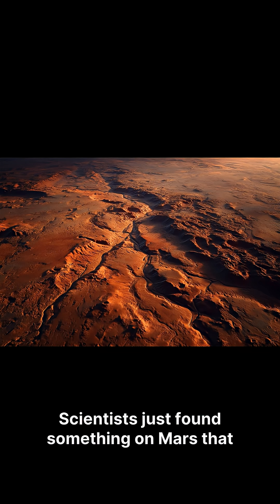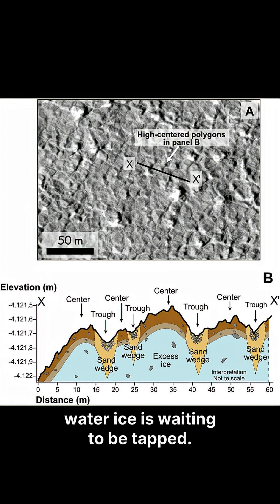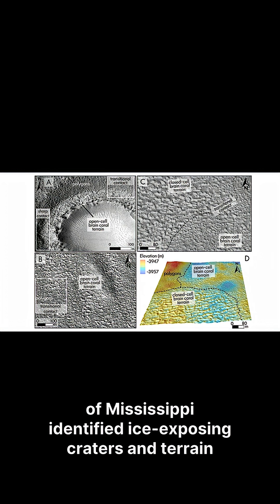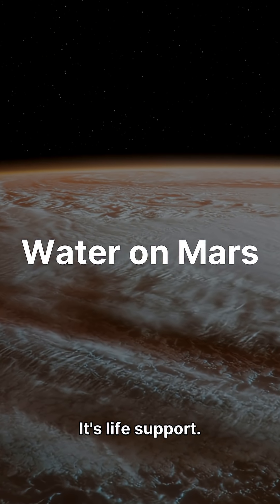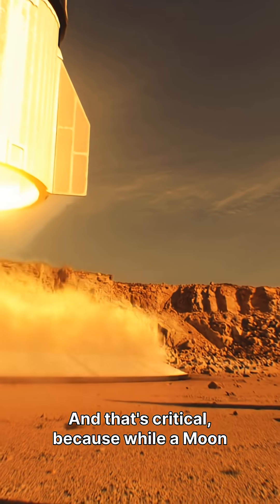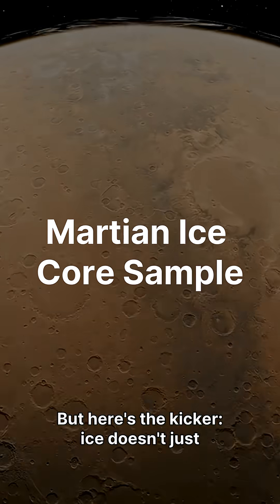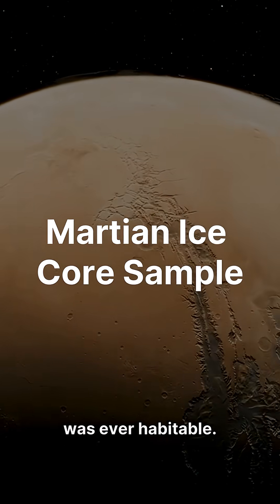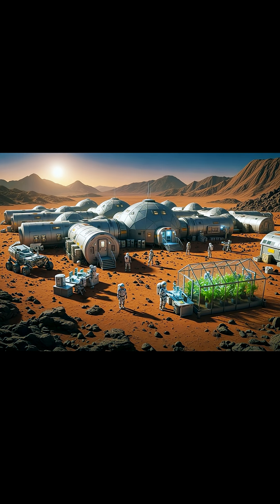Mars Just Revealed Its Greatest Secret (And It's Shallow)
Scientists at the University of Mississippi just made a discovery that could change Mars exploration forever: water ice hiding less than 1 meter below the surface in Amazonis Planitia.

Using HiRISE, the highest-resolution camera ever sent to another planet, researchers identified ice-exposing craters and polygonal terrain—clear signs of shallow subsurface ice. This isn't just exciting for science; it's a game-changer for future human missions.

Water ice means in situ resource utilization: astronauts can extract drinking water, create fuel, generate oxygen, and sustain life support—all without waiting months for Earth resupply. And there's more: ice can preserve biomarkers of past life or even host microbial populations, giving us clues about Mars' habitability.

The next step? Radar analysis and robotic missions to confirm the ice's depth and composition. If this pans out, we just found humanity's ticket to Mars.

💬 What do YOU think we'll find when we dig up that ice? Drop your theories below!